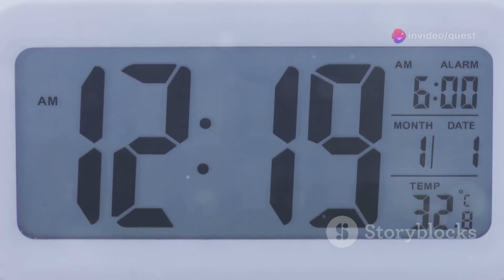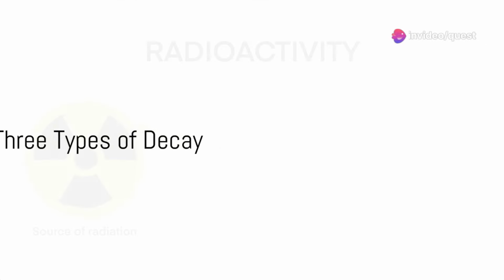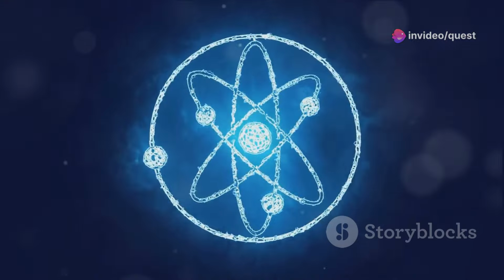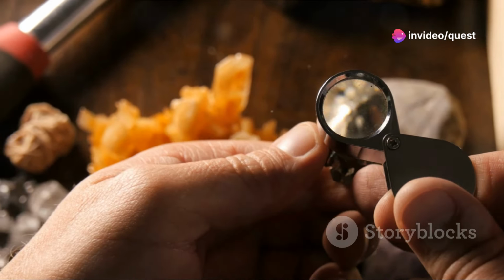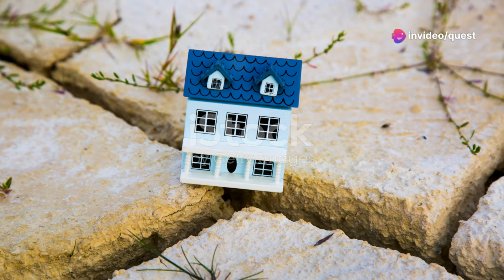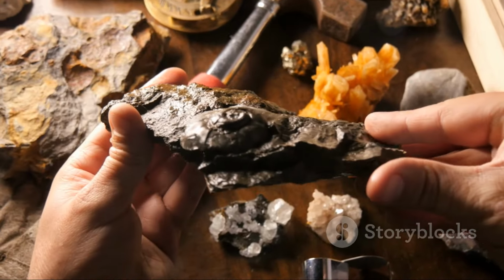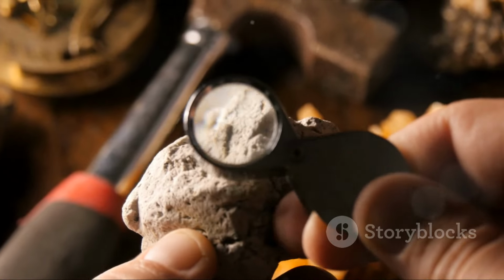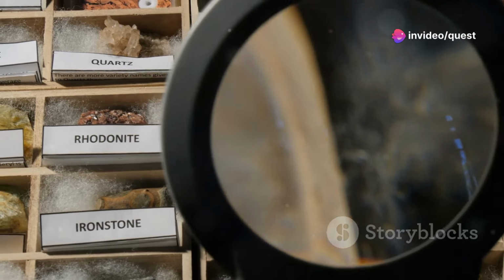Radioactive decay schemes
Radioactive Decay Schemes and their Applications: Geochronology & Petrogenesis Overview
Radioactive decay schemes play a crucial role in understanding the Earth's history and the formation of rocks. Here's a breakdown of their key aspects and applications:

Represent the transformation of an unstable nucleus (parent nuclide) into a different nucleus (daughter nuclide) through the emission of particles or energy.
Different decay modes exist:
Alpha decay: Emission of an alpha particle (helium nucleus).
Beta decay: Emission of a beta particle (electron or positron) and an antineutrino.
Gamma decay: Emission of a gamma ray (high-energy photon).
Electron capture: Absorption of an electron from an inner atomic orbital.
Decay schemes depict these processes, showing the parent nuclide, daughter nuclide, emitted particles, and their energies.
Application in Geochronology:

Radioactive isotopes with known decay rates (half-life) are utilized to determine the age of rocks and minerals.
The ratio of daughter isotope concentration to parent isotope concentration provides a measure of elapsed time since the system was closed (no further exchange of isotopes).
Common geochronological methods include:
Uranium-Lead (U-Pb) dating: Used for very old rocks and minerals.
Potassium-Argon (K-Ar) dating: Applicable to younger rocks and minerals.
Rubidium-Strontium (Rb-Sr) dating: Used for dating minerals and igneous rocks.
Carbon-14 (C-14) dating: Useful for dating organic materials.
Application in Petrogenesis:

Studying the distribution of isotopes within rocks can provide insights into their origin and evolution.
Isotopic ratios can reveal:
Source materials of magma: Ratios of specific isotopes like Nd and Sm can indicate the type of mantle source that generated the magma.
Mixing of different magma bodies: Isotopic compositions can help identify mixing between different magmas.
Crystallization processes: Isotopic variations within minerals can reveal the order of mineral crystallization.
Overall:

Understanding radioactive decay schemes and their applications in geochronology and petrogenesis is crucial for:

Dating the Earth's geological events.
Reconstructing the history of rock formation and evolution.
Understanding the processes involved in magma generation and differentiation.